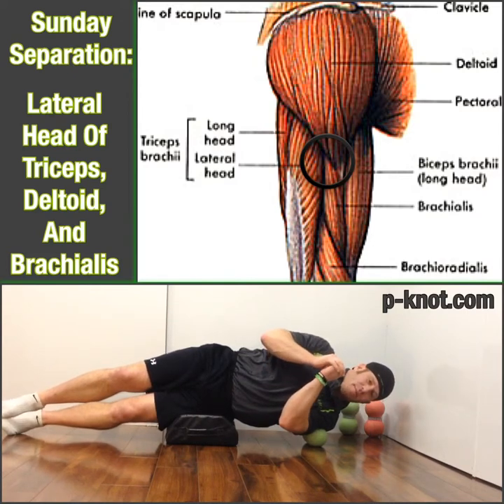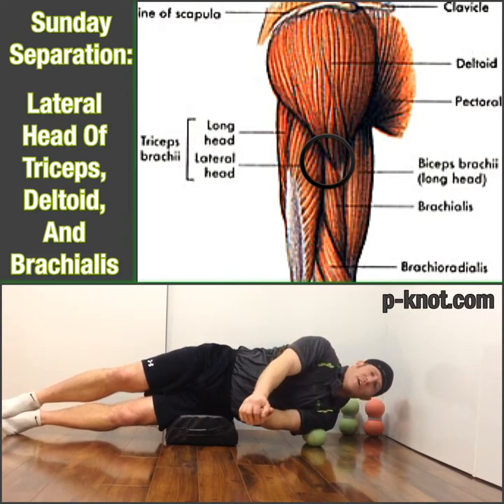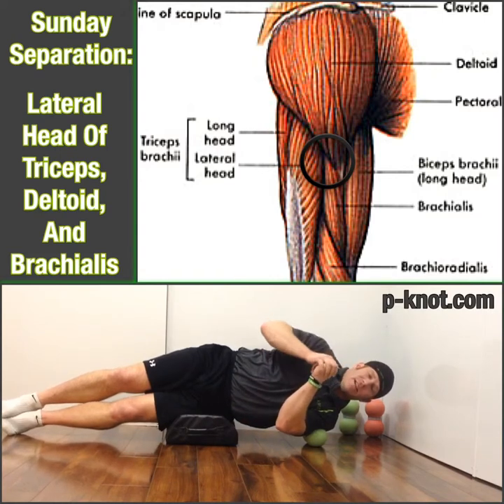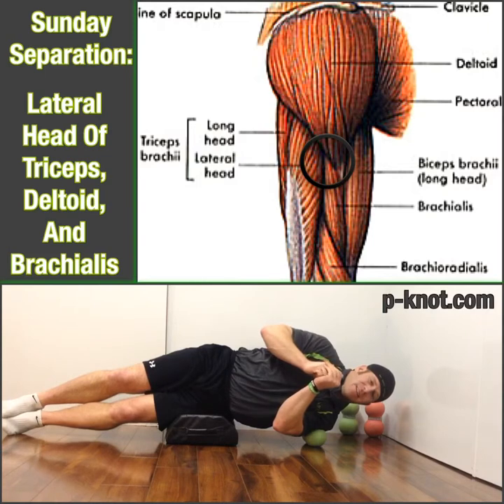Sunday Separation: the fascial nook of the Triceps, Deltoid, and Brachialis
Sunday Separation: the fascial nook of the Triceps, Deltoid, and Brachialis.  Open the gates for all energy flow, and get the muscle definition the area deserves.